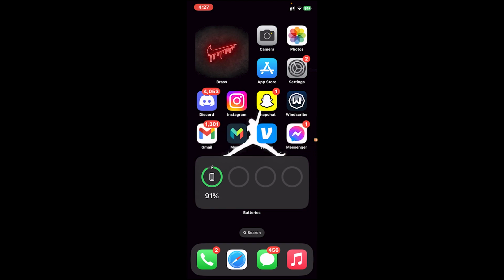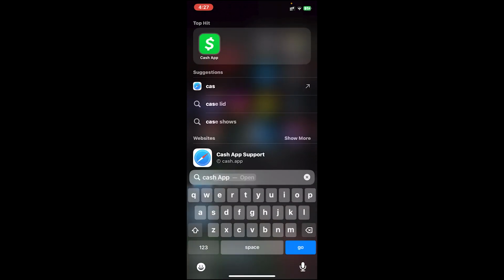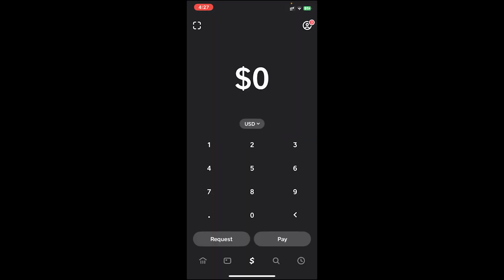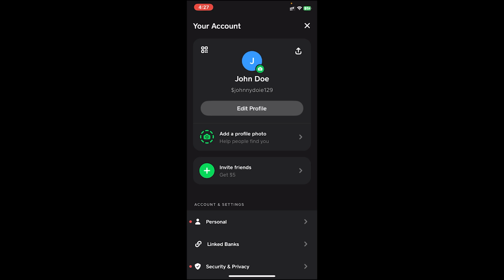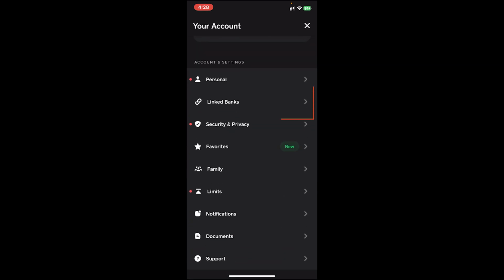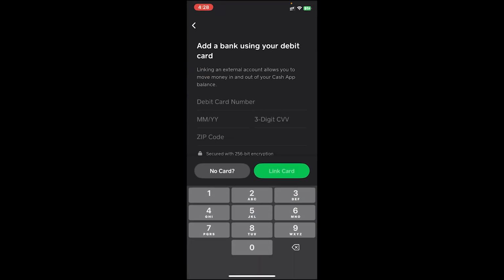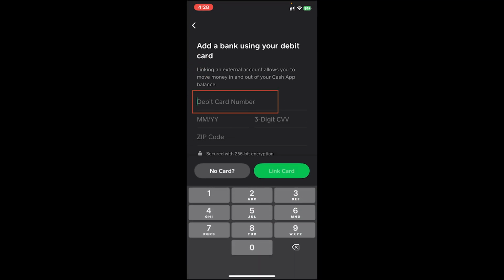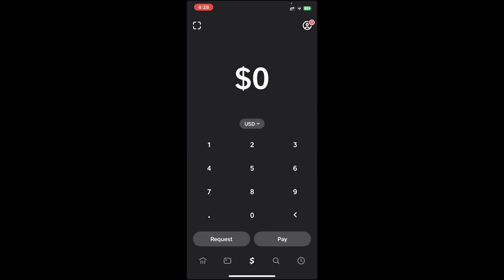How To Add Bank Account On Cash App 2024 | Link Bank Account To Cash App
How to link your bank account with cash app? Ready to unlock the full potential of Cash App? This ultimate guide will show you exactly how to link your bank account, enabling smoother money transfers, faster deposits, and a world of financial convenience.